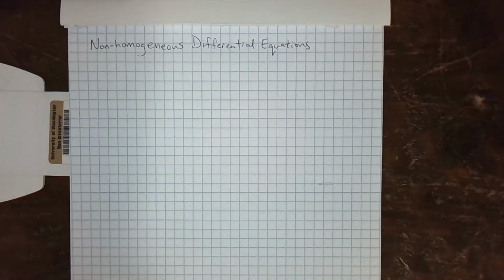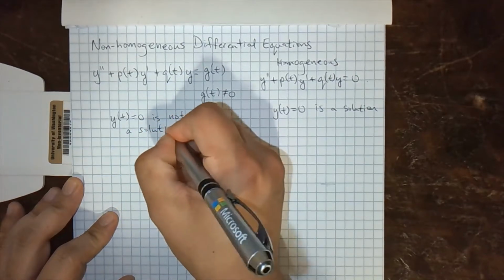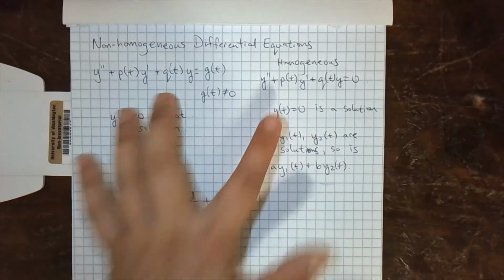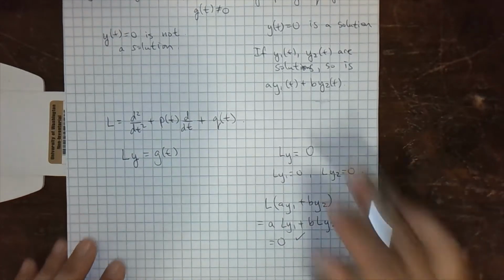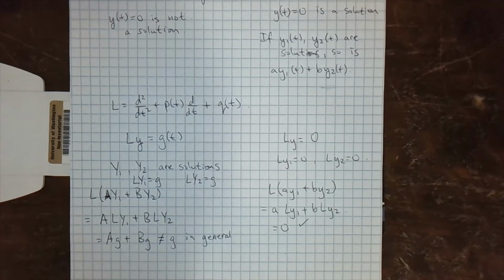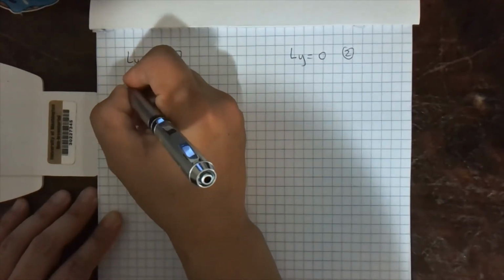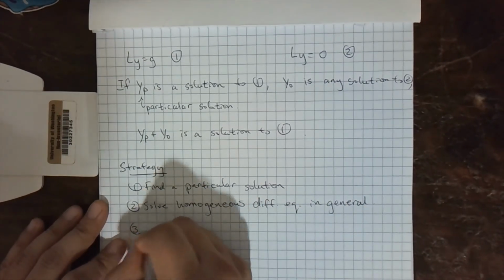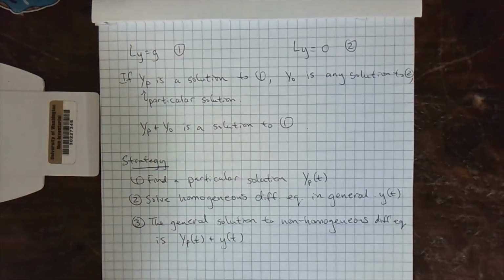Nonhomogenous Differential Equations